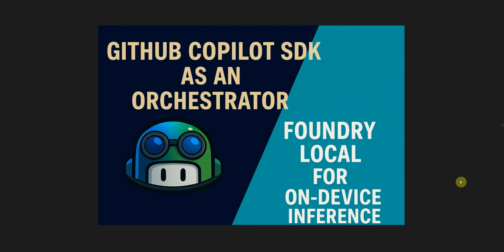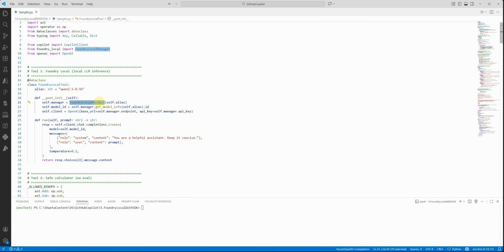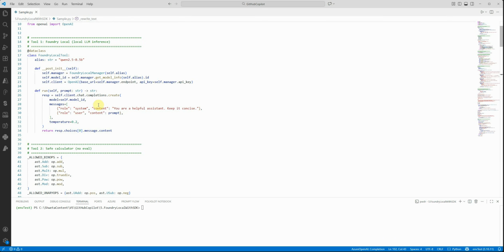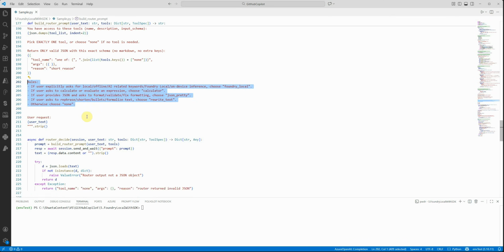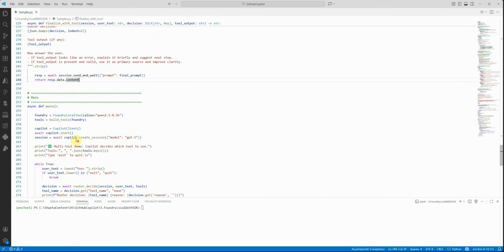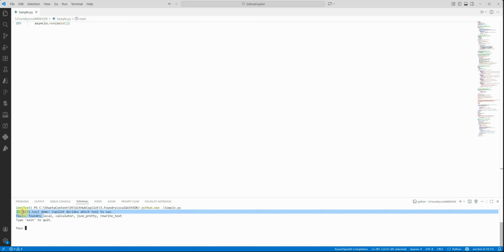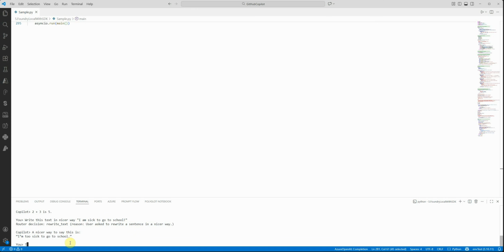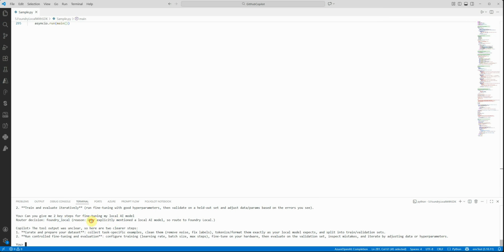How to Run Local LLMs with Foundry Local and GitHub Copilot SDK 🔥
🚀 Unlock Agentic AI with GitHub Copilot SDK + Foundry Local!
Discover how to orchestrate powerful, privacy-first workflows using GitHub Copilot SDK and Foundry Local. Learn how to run local LLMs, automate code fixes, and build intelligent agents — all without sending a single byte to the cloud.

🔧 In this video:
• How to use GitHub Copilot SDK for orchestration?
• How Foundry Local enables on-device inference
• Building agentic workflows with local models
• Real-world use cases for secure, offline AI development

📌 Join membership for code access

⭐Python for beginners
⭐Python Pandas